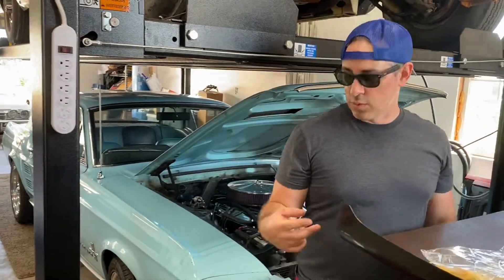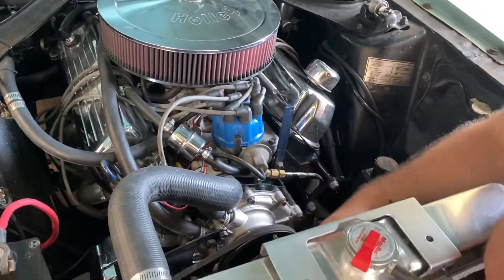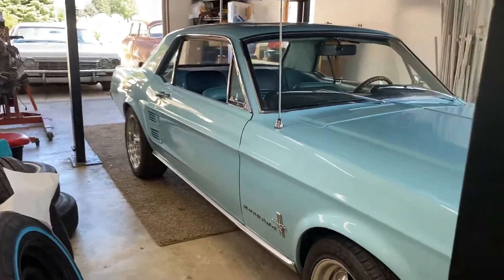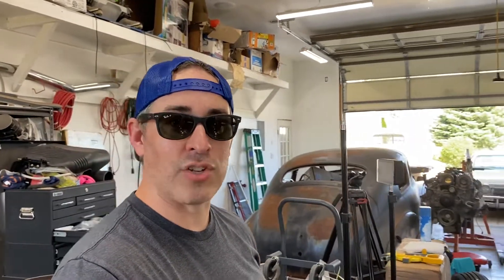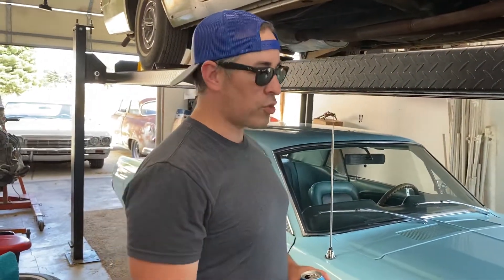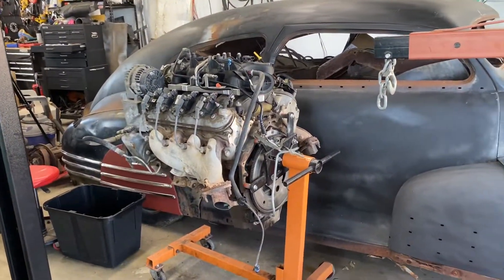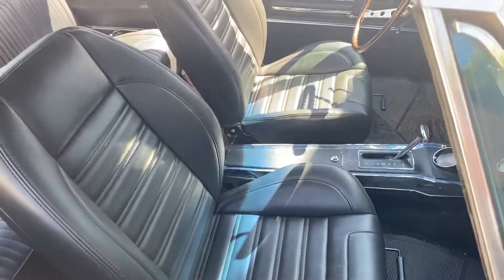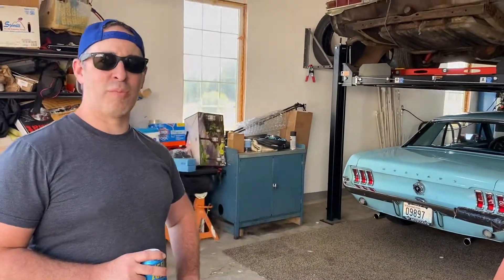Project update with the Ernst Bros at Classic Nation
Here’s a quick peek at the ‘67 Mustang Coupe cooling upgrade, Nicks ‘47 Fleetline, and his ‘65 Impala SS.